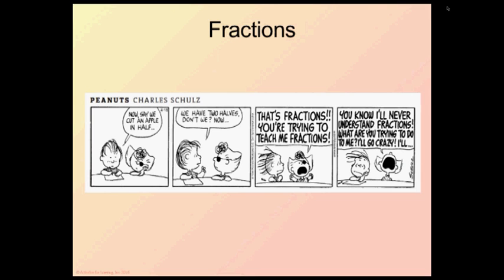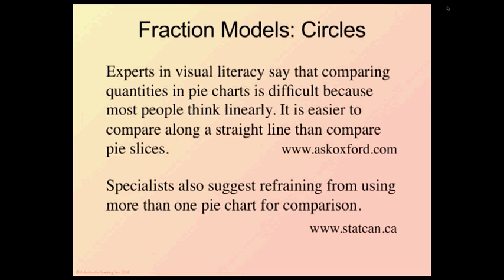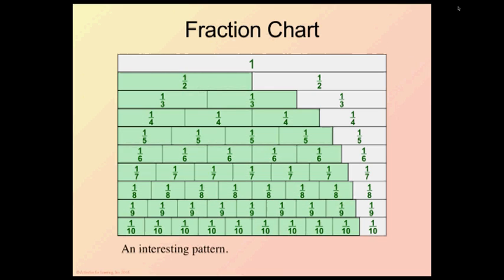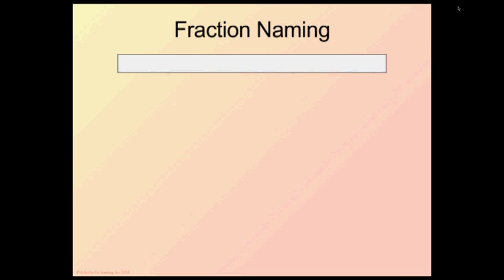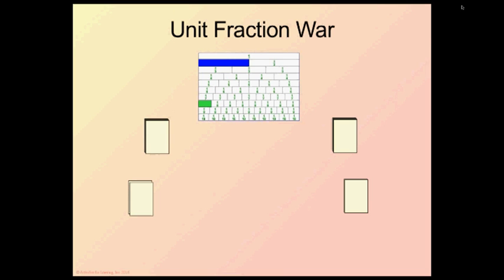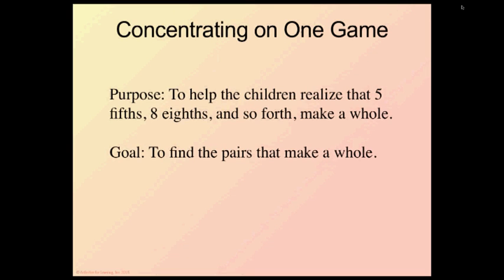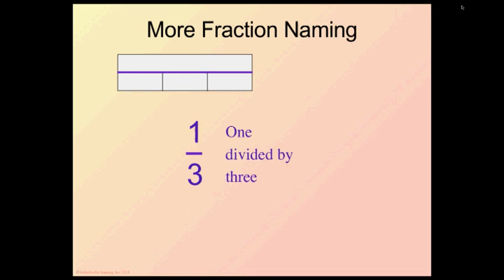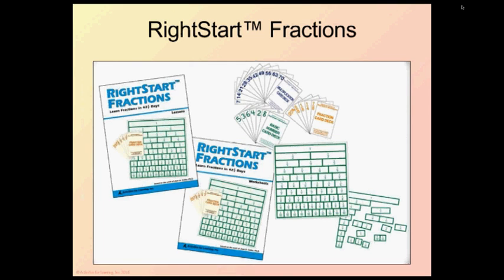What is a fraction